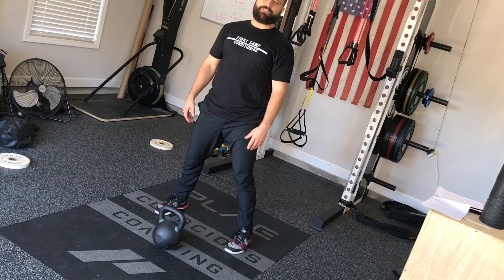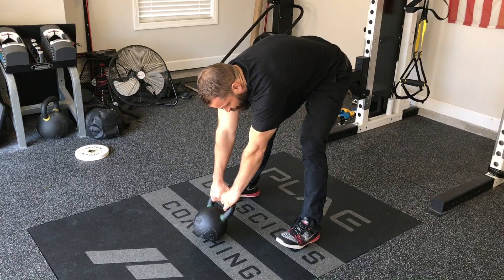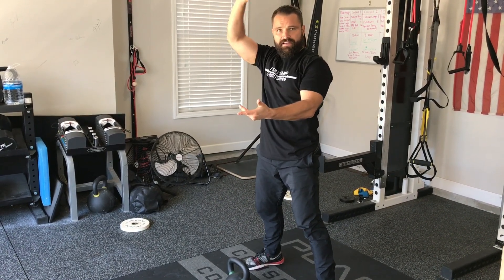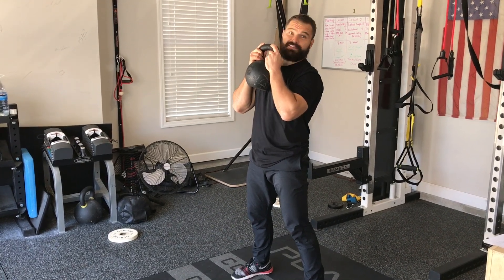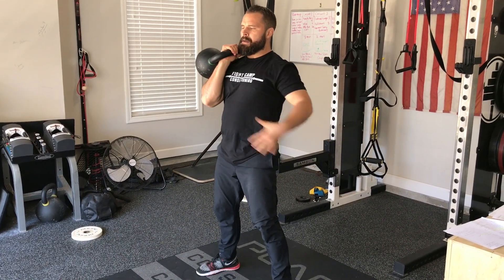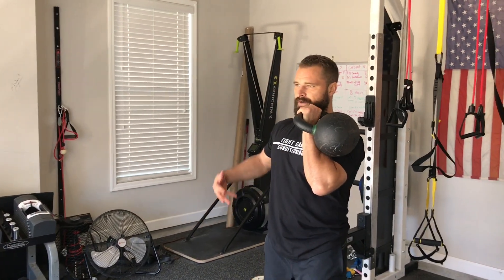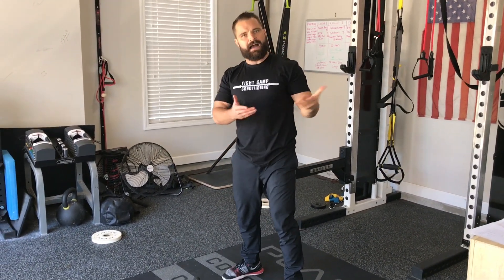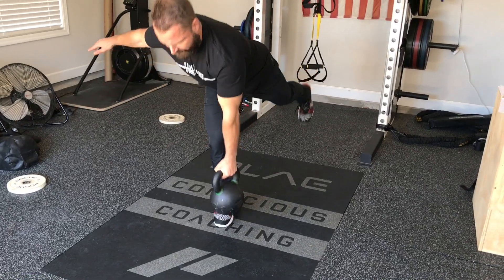MMA Kettlebell Workout | GetPhysical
Coach Brett Bartholomew showcases a simple kettlebell workout for mma fighters.